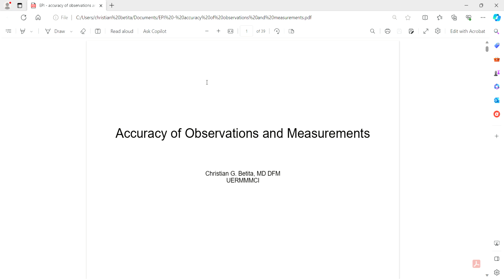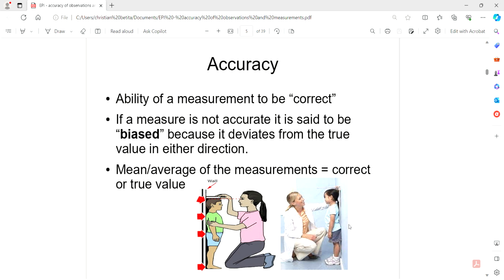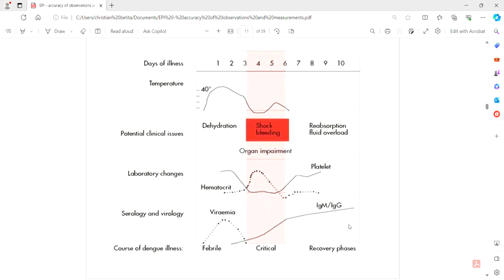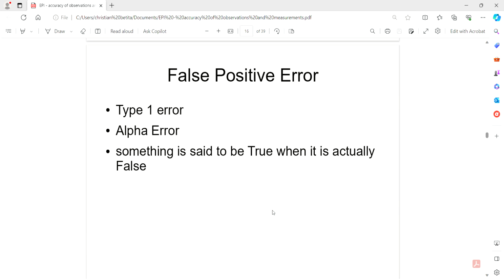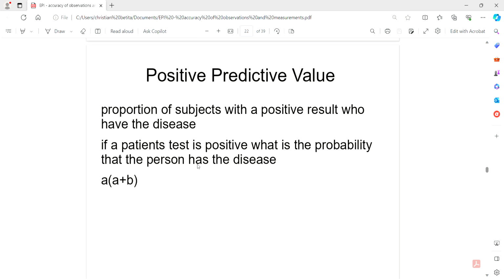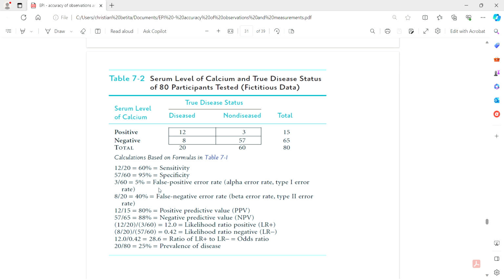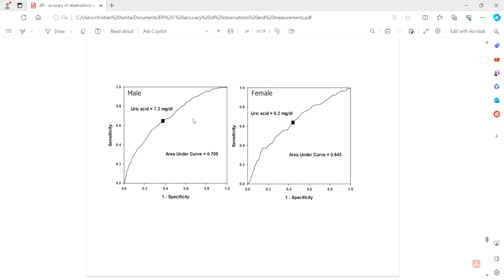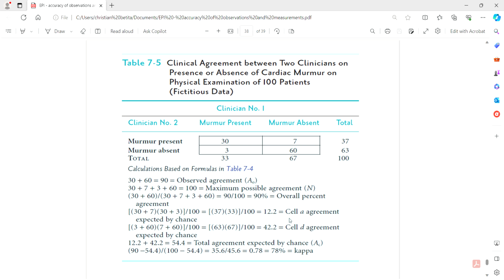EPI accuracy of observations and measurements pdf Profile 1 Microsoft Edge 2024 02 02 22 33 3